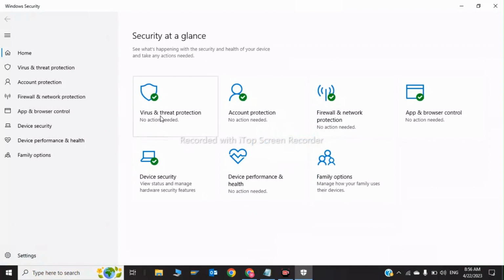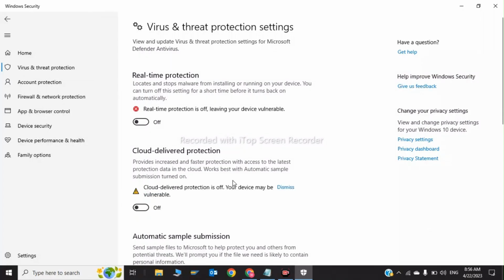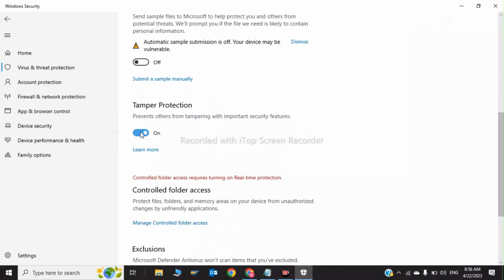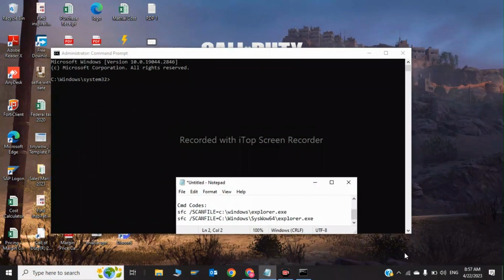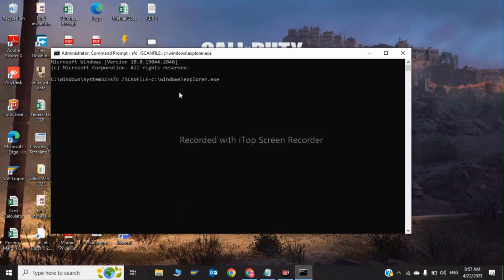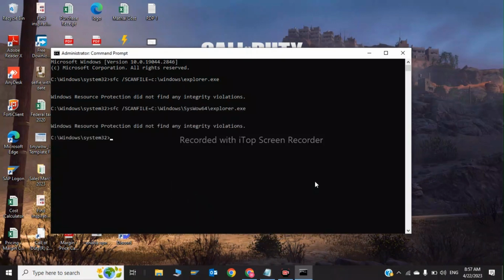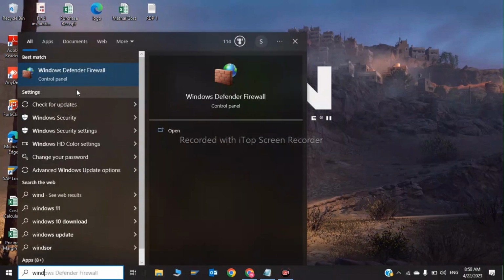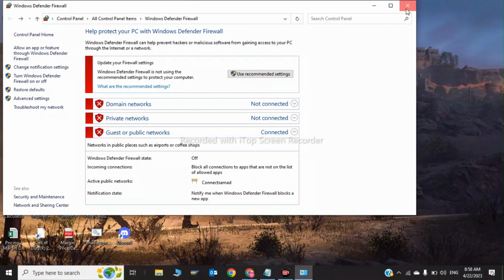fix Operation did not complete successfully because the file contains a virus | Fix File error 2023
Operation did not complete successfully because the file contains a virus or potentially unwanted software,

Cmd Codes:
sfc /SCANFILE=c:\windows\explorer.exe
sfc /SCANFILE=C:\Windows\SysWow64\explorer.exe